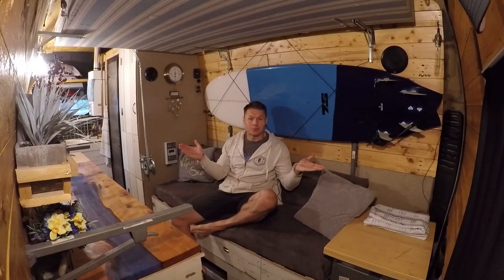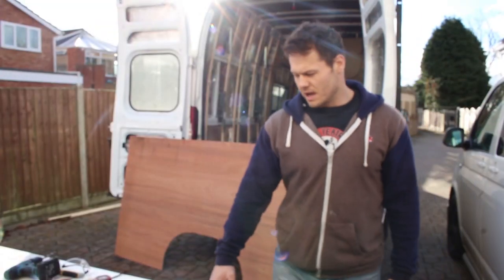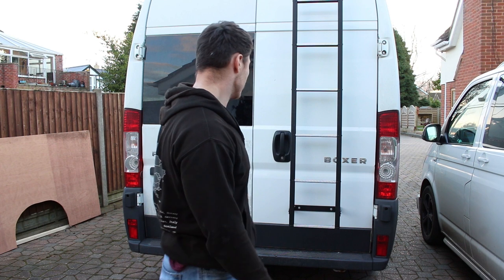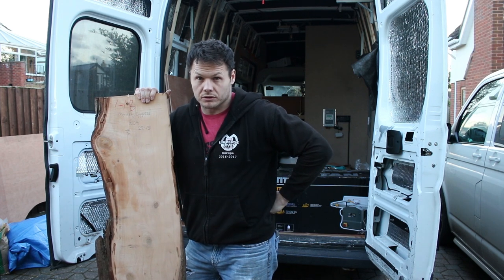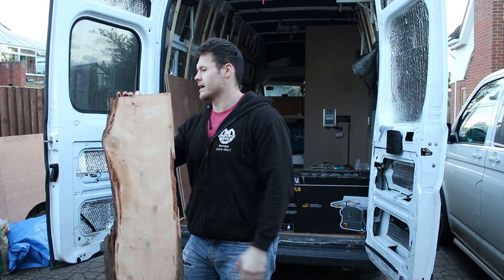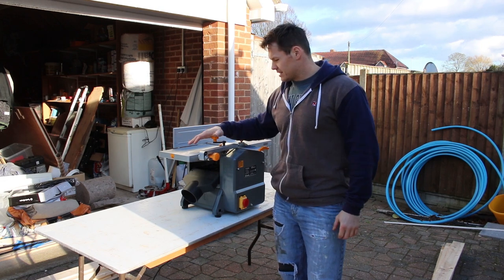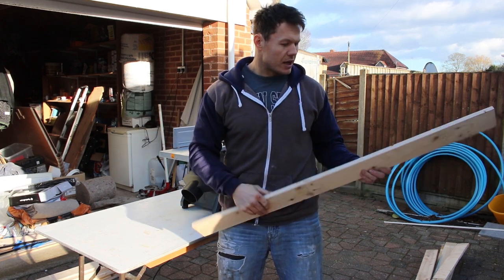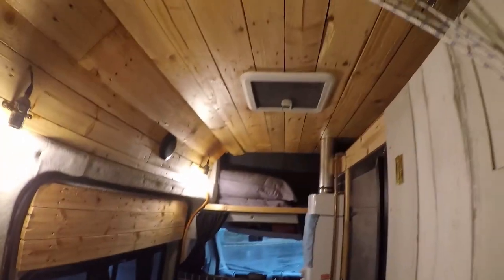Reclaimed pallet wood van cladding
In this episode of Motoring Home I got a GoPro! Finally! Although it's too late for the build, it does allow me to show you guys much more of the van than I could with my regular camera.

I also now use The Wood Store, Brighton & Hove Wood Recycling for other projects too

The idea for the resin pour counter top came from watching Black Forrest Wood's Instagram channel